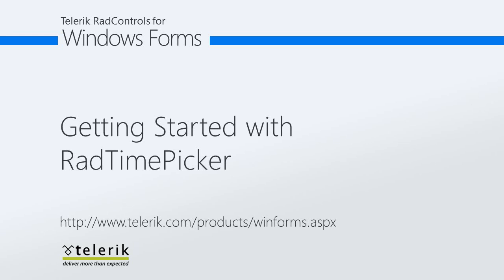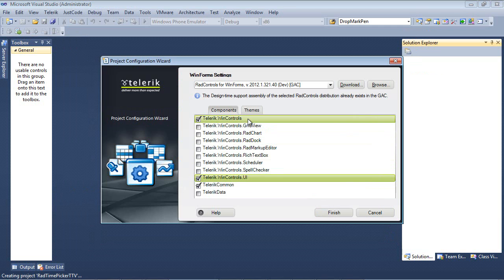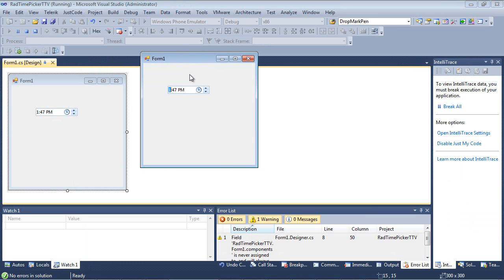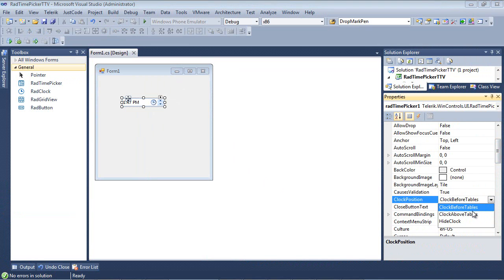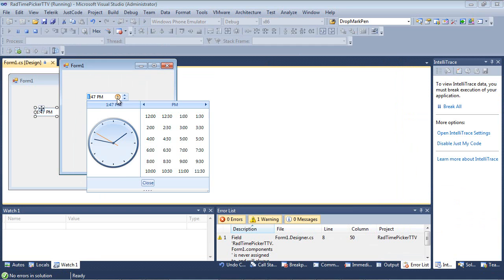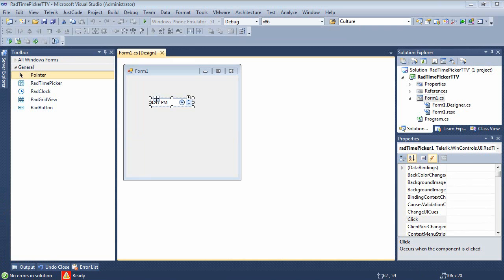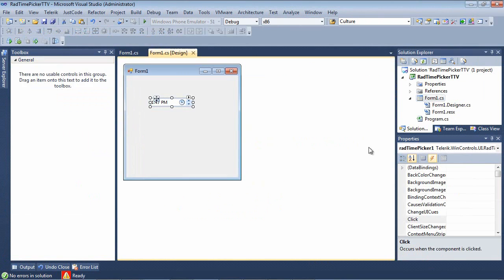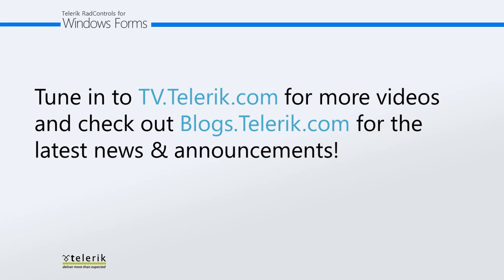Getting Started with RadTimePicker for WinForms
Demonstrates the new RadTimePicker control as well as several properties you should be aware of.